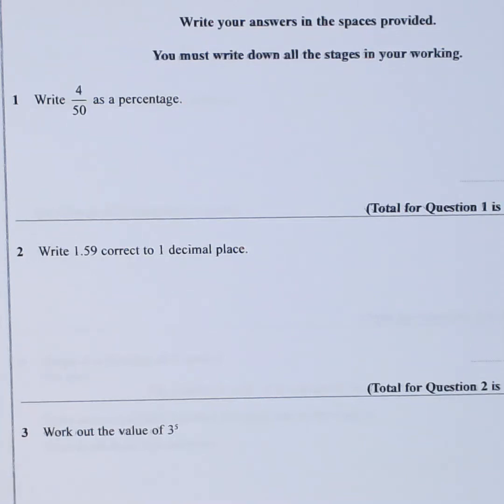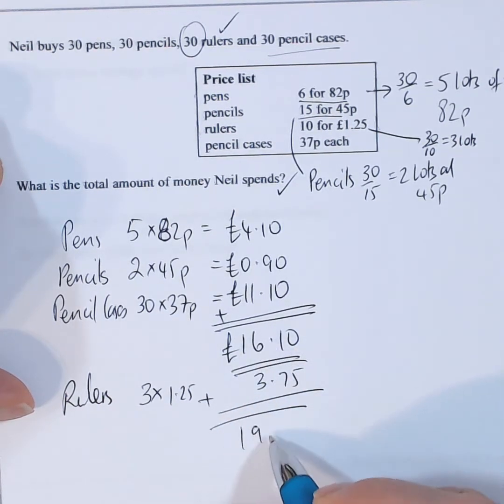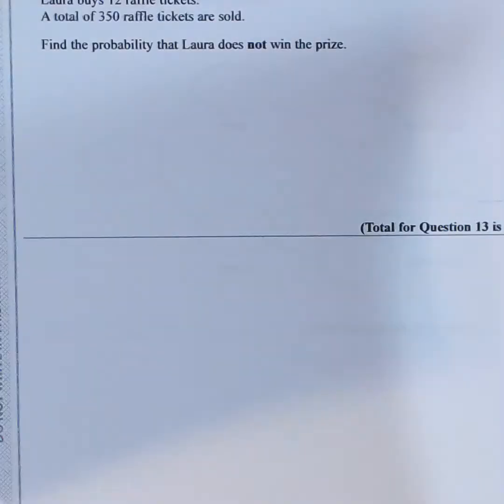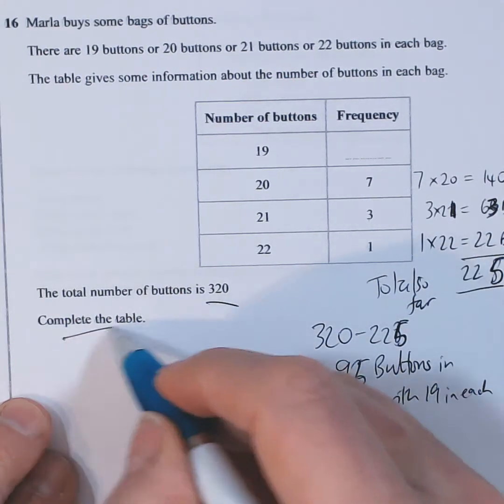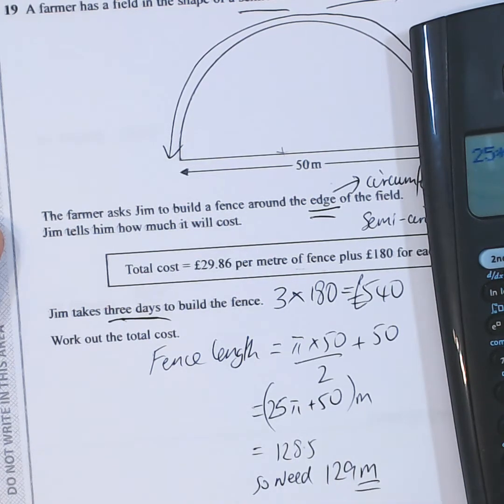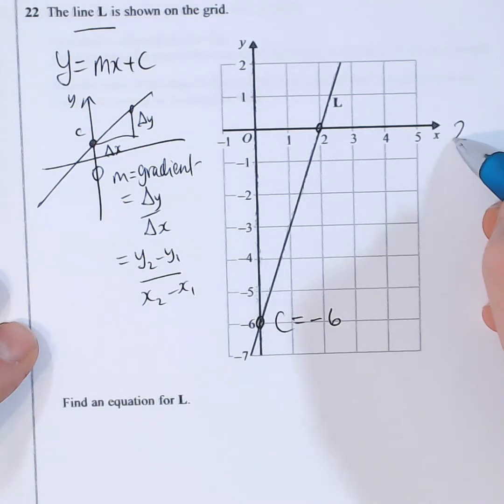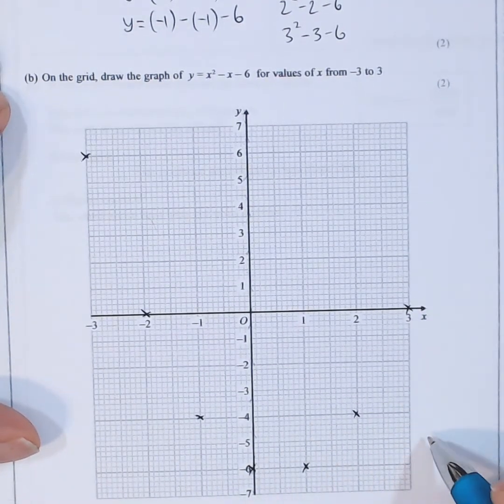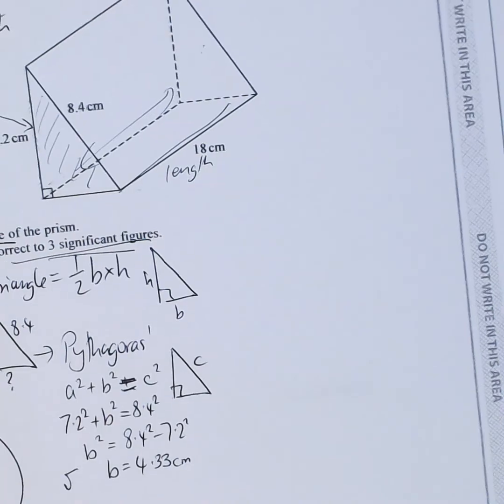Pearson June 2018 Paper 2F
A run through of the foundation GCSE mathematics paper 2F from June 2018 (Pearson)